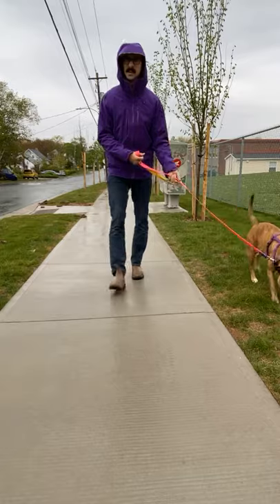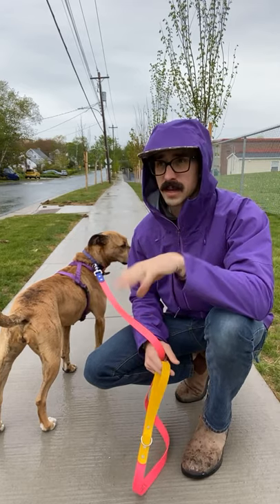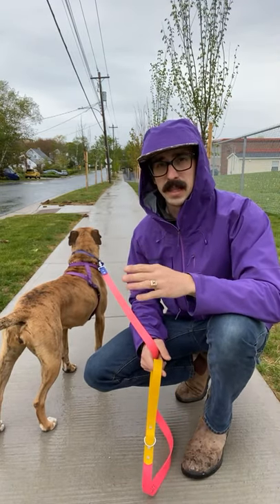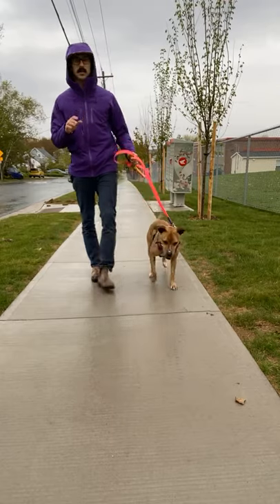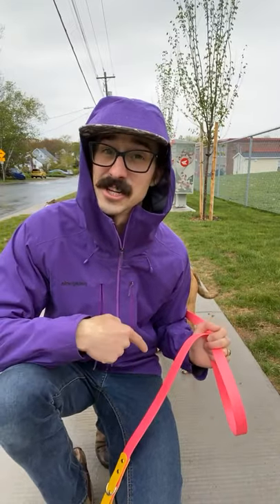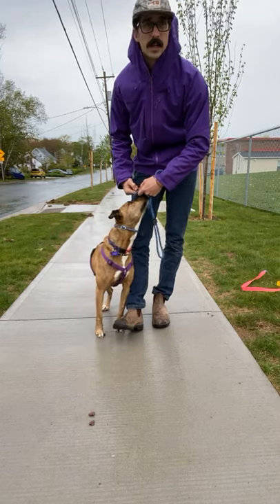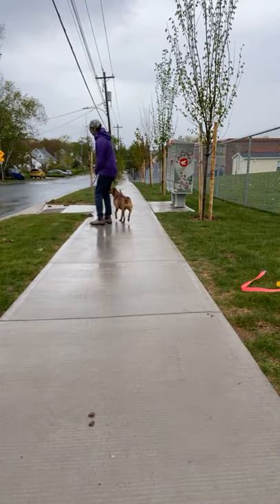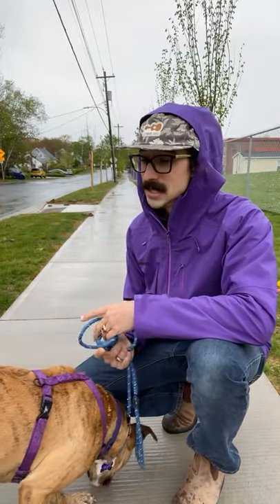Leash walking WHAT YOU ARE DOING WRONG!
Hands down people ask the most, "How do I get my dog to STOP PULLING on the leash and Just Walk Beside Me?!"

It starts with having the right tools on your dog.